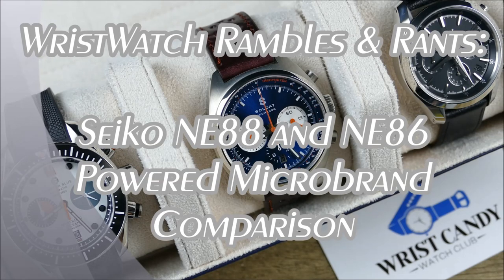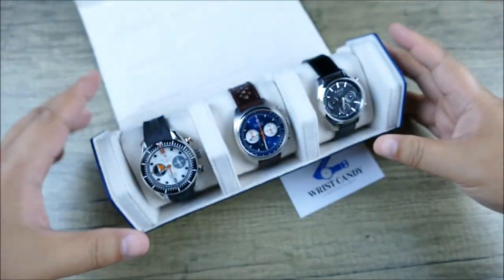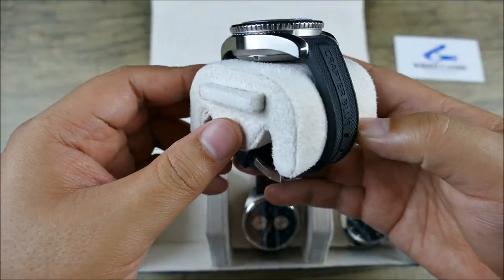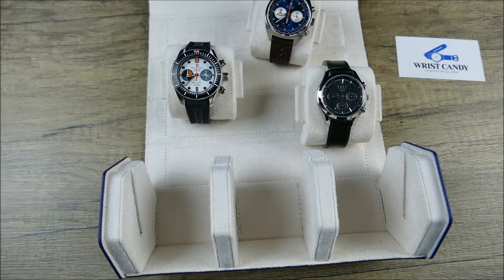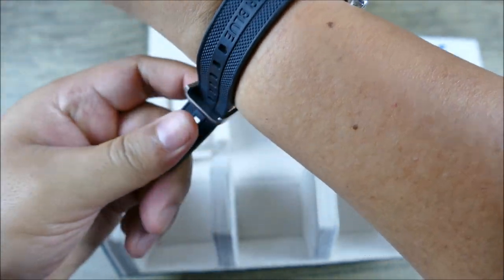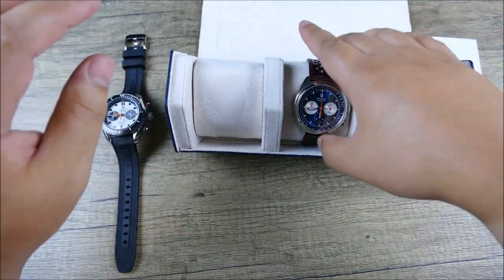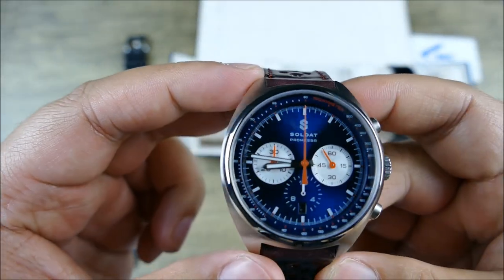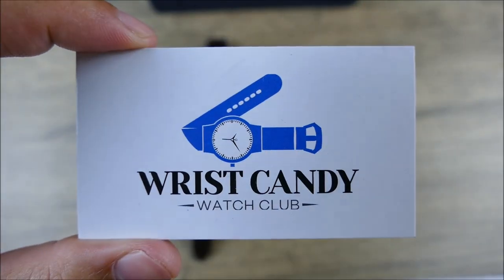On the Wrist, from off the Cuff: WwRR - Ep. 29; Seiko NE88 & NE86 Microbrand Chronograph Comparison